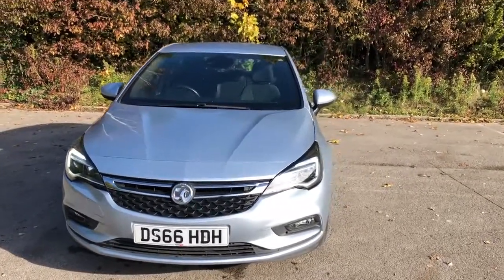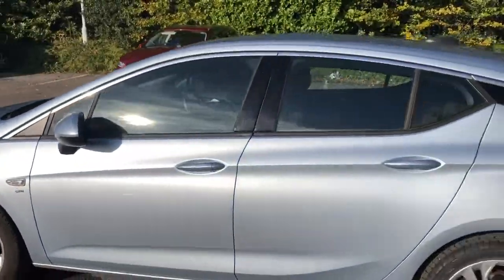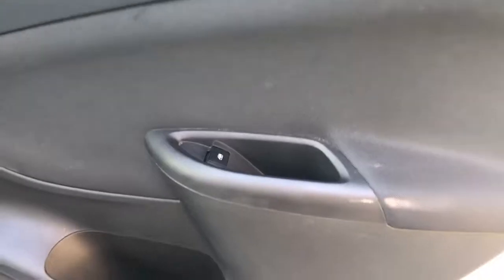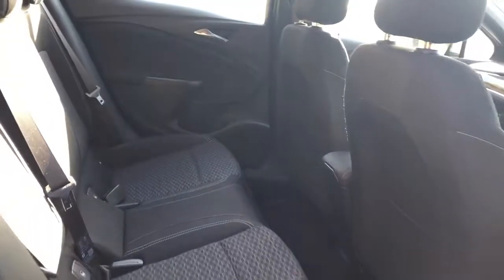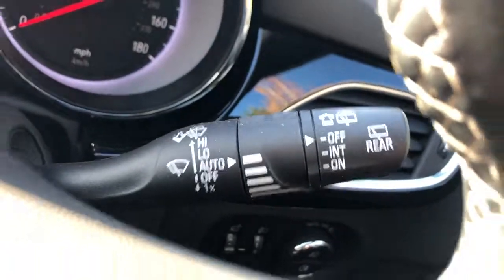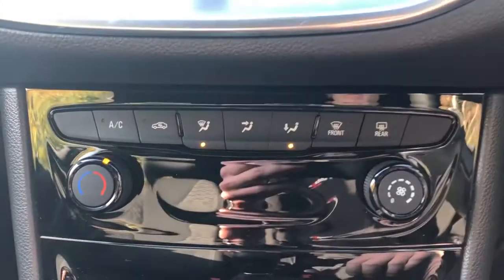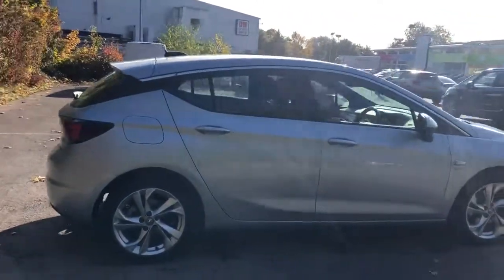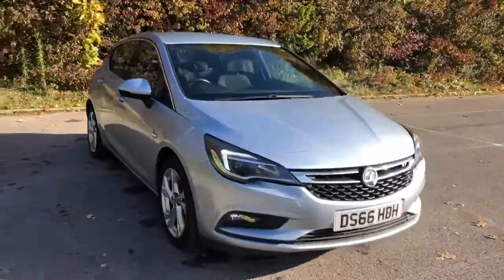DS66HDH Vauxhall Astra 1.6 CDTi 16V 136PS SRi 5dr